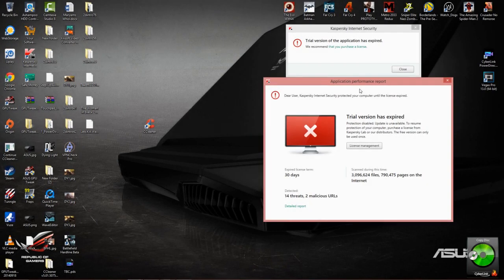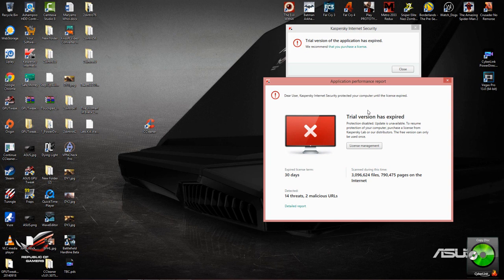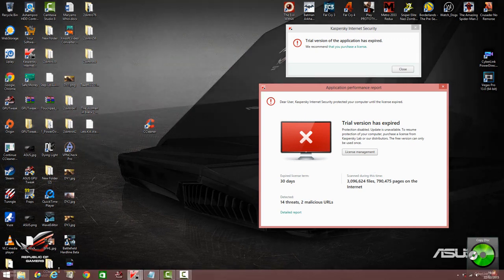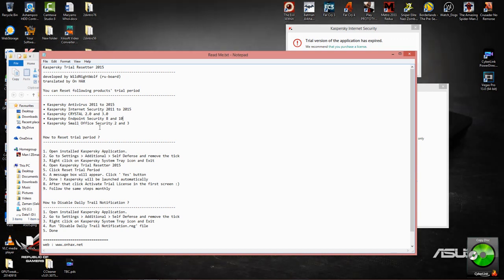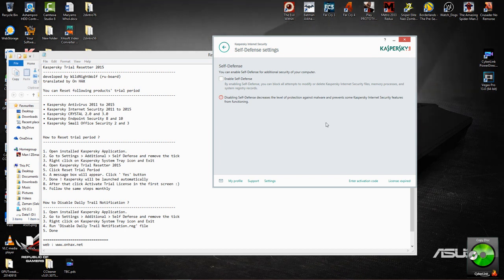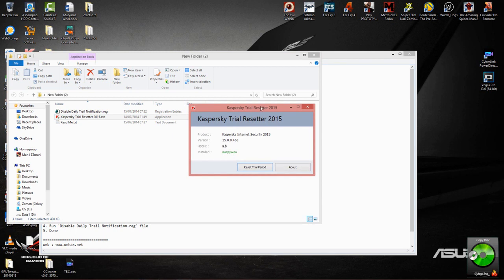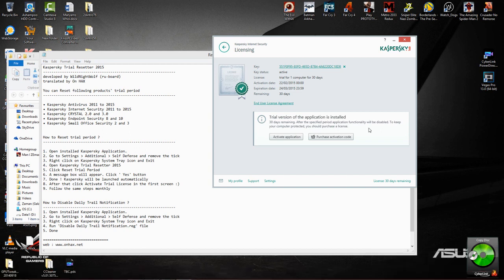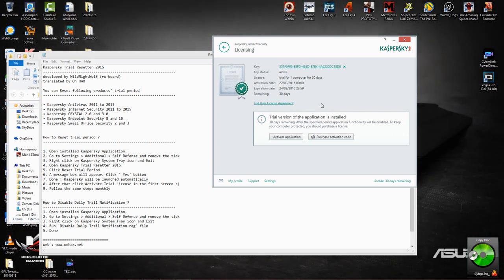How to Reset Kaspersky Internet Security Trial Period 2015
This video is intended for educational and evaluation purposes only. In this I will show you guys on how to extend your Antivirus trial period so in other words if you aren't happy with the trial period then follow my tutorial to learn on how to extend your trial until you are totally satisfied with it and then please purchase to help support the developers.

Kaspersky Lab
Kaspersky Total Security – Multi-Device
Kaspersky Internet Security – Multi-Device 2015
Kaspersky Internet Security 2014
Kaspersky Internet Security 2015
Kaspersky Anti-Virus 2014
Kaspersky Anti-Virus 2015
Kaspersky Internet Security for Mac
Kaspersky Internet Security for Android
Kaspersky Password Manager